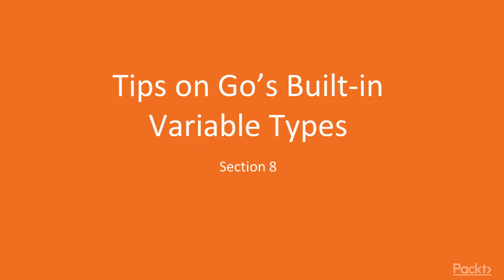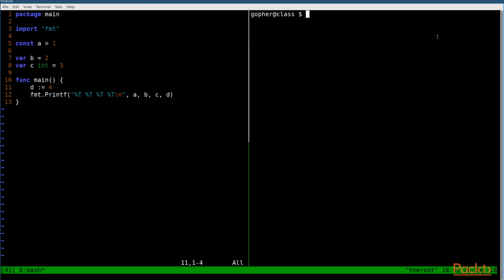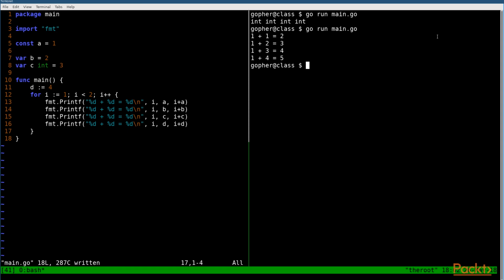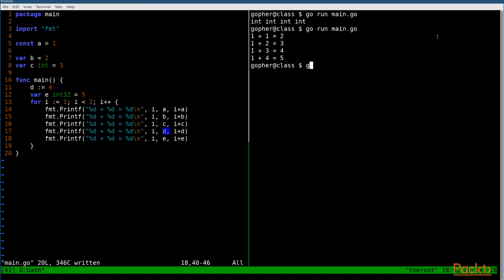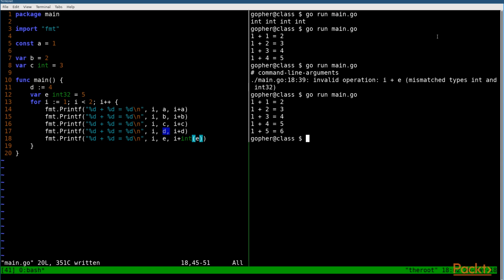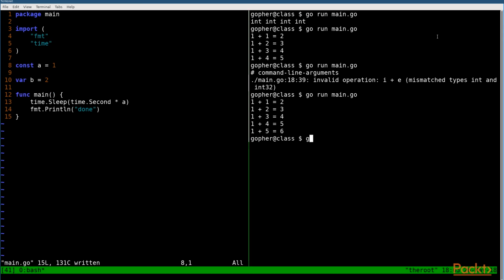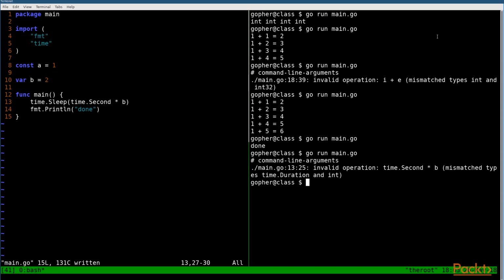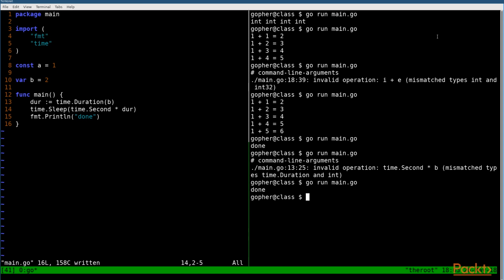Troubleshooting Go Application Development : Mixing Constants and Types | packtpub.com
This video tutorial has been taken from Troubleshooting Go Application Development. You can learn more and buy the full video course